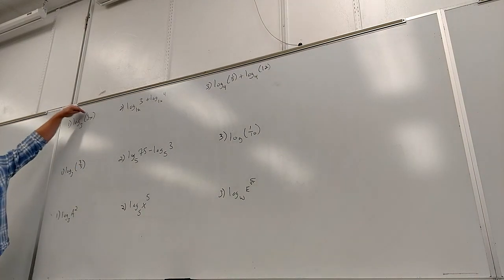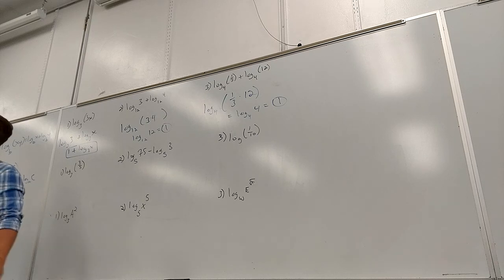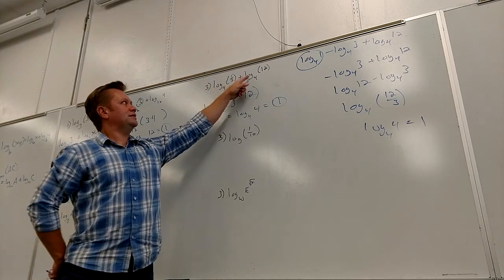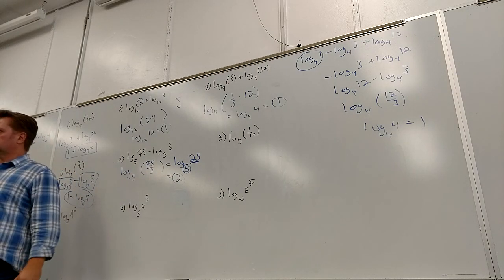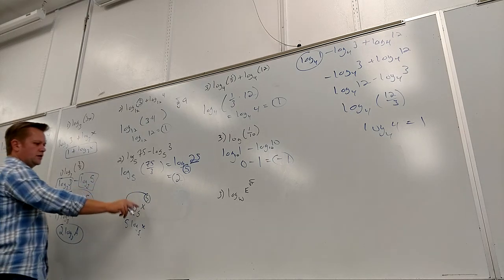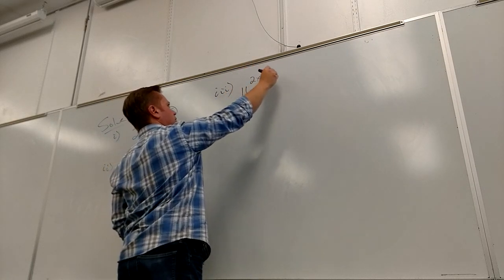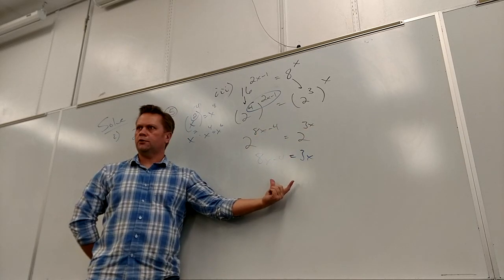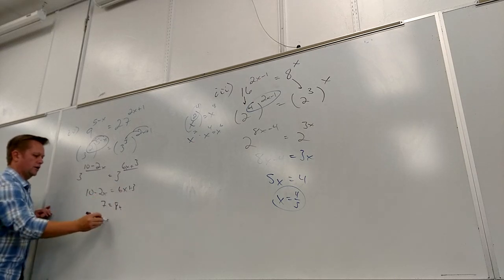Math 298, May 17 Lecture, Part 2